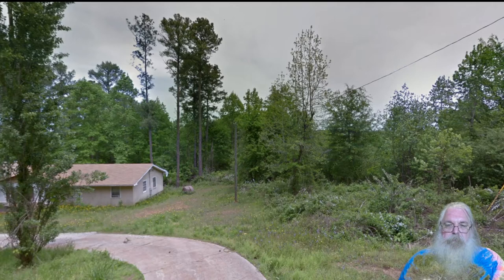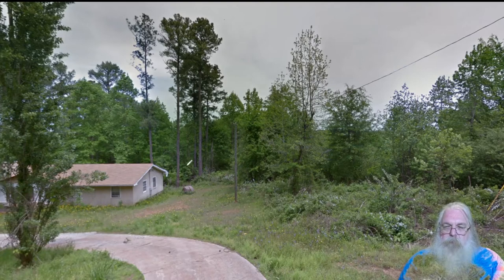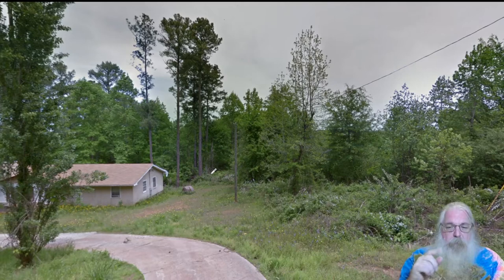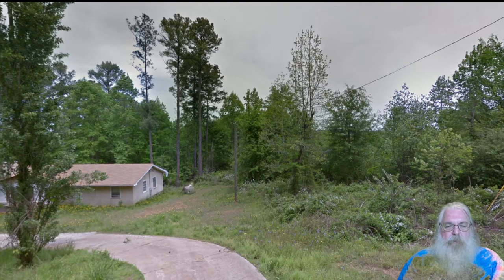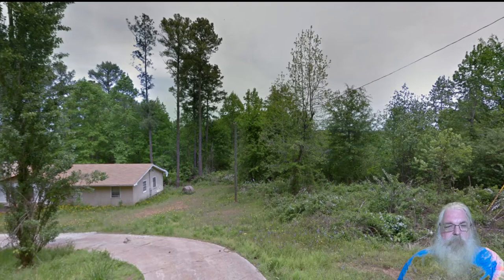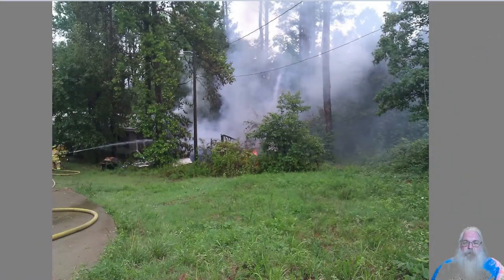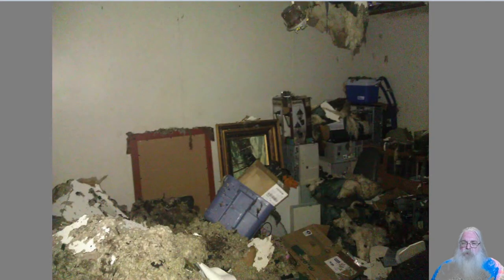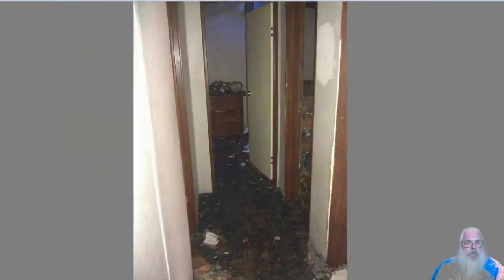The Fire. July 4 2011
This is the beginning.  Well not really, but where I'm starting from.  I had built a lot of things prior to this, but we're starting from this point forward.  The shed that I describe in the video, I had built in 2002.